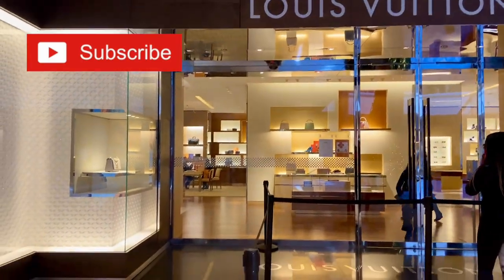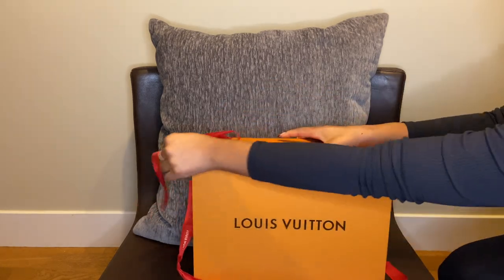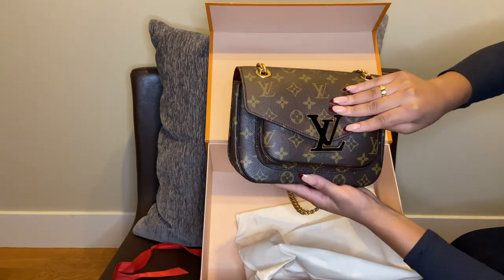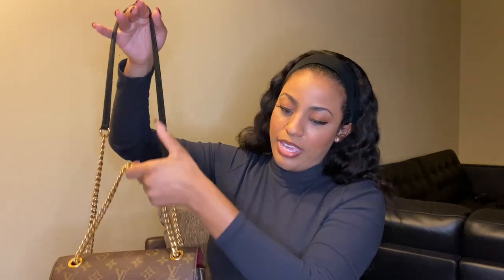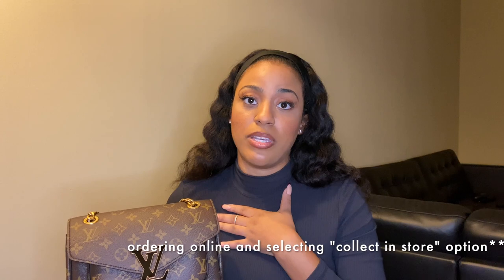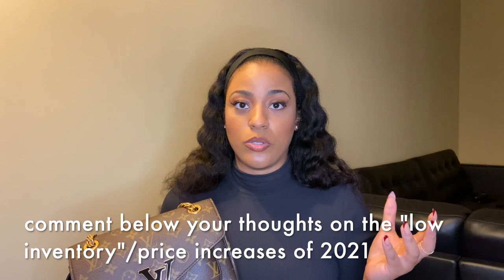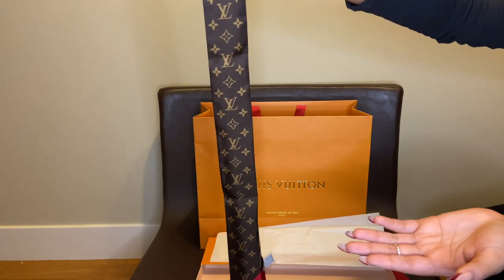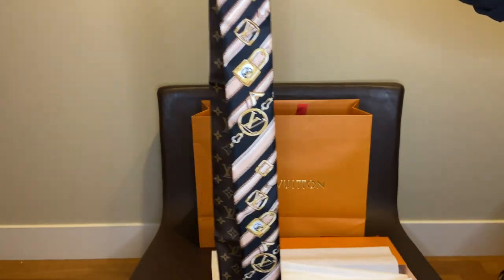LOUIS VUITTON Double Unboxing! NEW Chain bag/Passy || Holiday 2021 Packaging + try on and review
Hi, loves! Today's video is the unboxing of my new Louisvuitton Passy bag and bandeau! This bag was released earlier this year and I love it. Do you have this handbag, were you considering purchasing? Hope you enjoy! xoxo

Timestamps:
0:00 - Intro
0:19 - Visit to LV store
0:34 - Holiday Packaging
1:30 - Handbag unboxing
5:20 - Try on
6:35 - Save some money $$
8:25 - Bandeau unboxing and try on